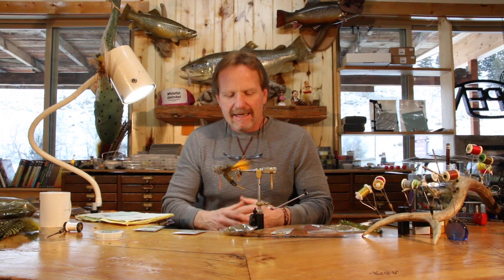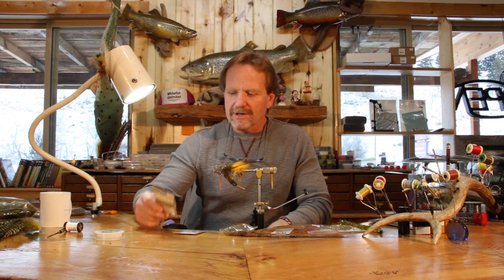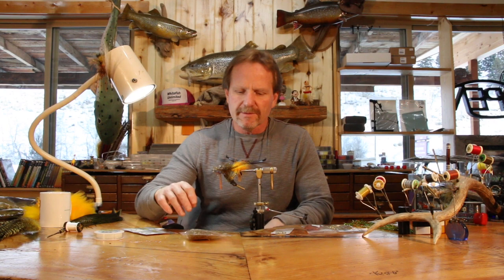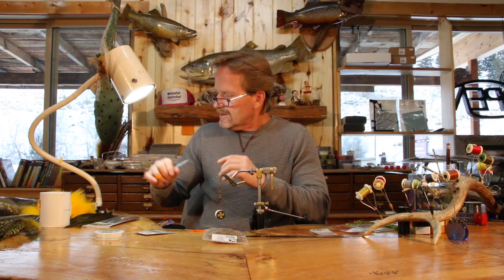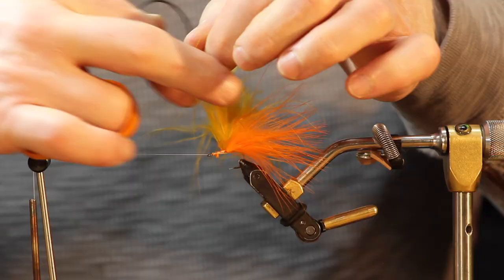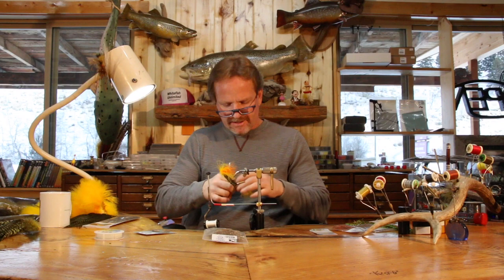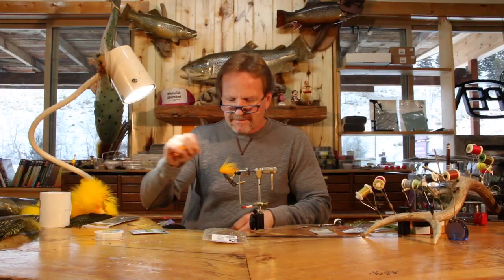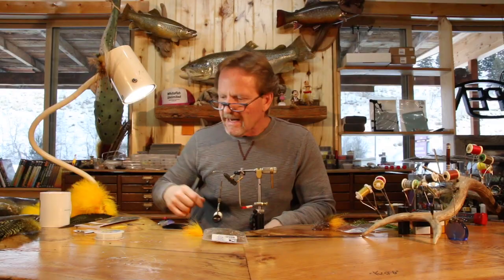Tying The Angler Fish with Kelly Galloup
In this video Kelly will show you how to tie one of his favorite trigger style streamer patterns of all time: The Angler Fish.  This fly has been a code cracker on those days when nothing else seems to be working, and has become a go-to pattern for us over the last several years.  The actual angler fish lives in the deepest parts of the world’s oceans and uses a fleshy luminescent organ called the esca that they wiggle to imitate prey, which in turn lures the angler fish’s prey close enough for them to devour whole.  It is this bright contrast of orange and sunburst yellow marabou in the tail that we believe elicits the strike from predatory fish, and we hope you enjoy the tutorial.

Fly Recipe:

Tail: 1 Plume of Orange Marabou followed by 2 Plumes of Sunburst Yellow Marabou

Weight: 15 turns of ..025 lead wire in front 1/3
Rear Wing/Tail: 1 Olive Grizzly Hackle on each side (Color should be Dark Olive Grizzly for all Whiting saddles/hackles).
Head: Olive/Brown UV Polar Chenille